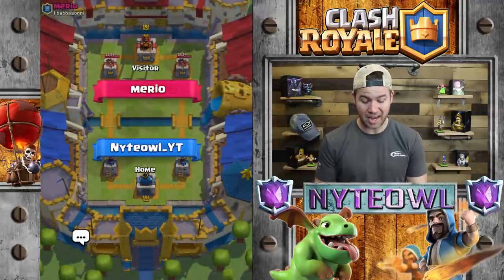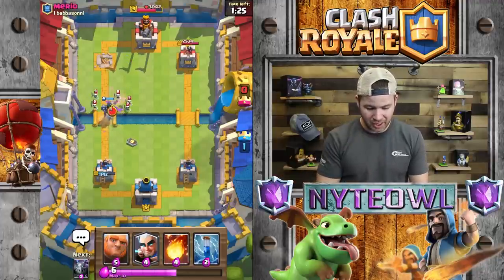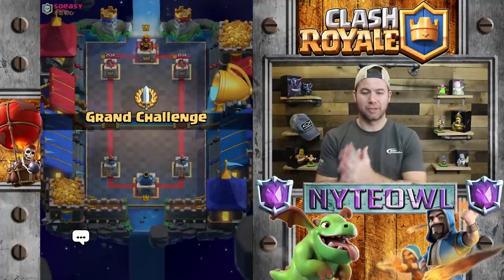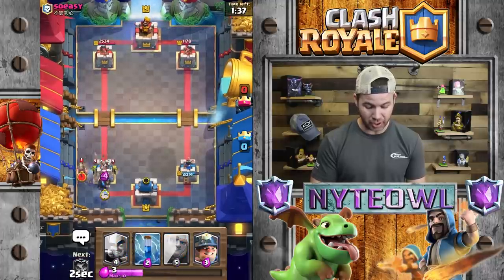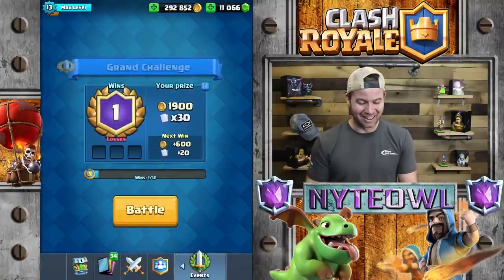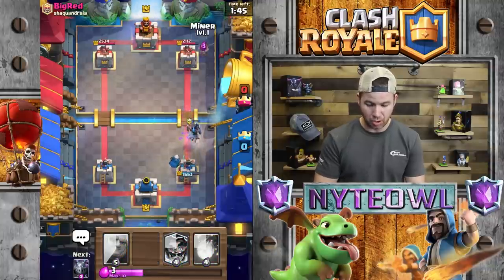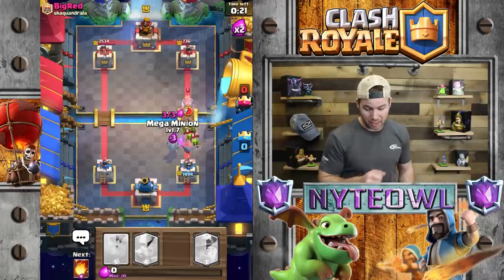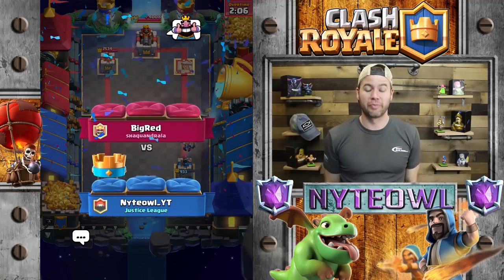HUGE ANNOUNCEMENT - Nova Creative Team - Clash Royale - Gameplay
I have been asked to be one of the content creators for the Nova Team and am more than humbled and grateful to take on the task. This is huge!!